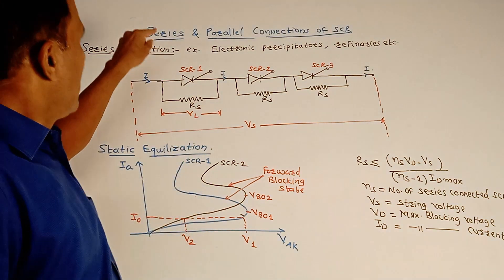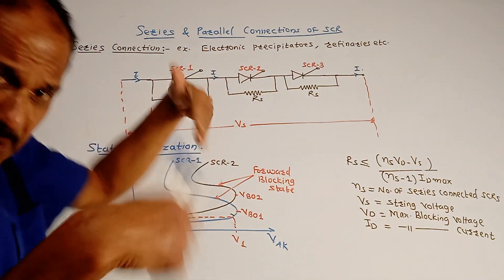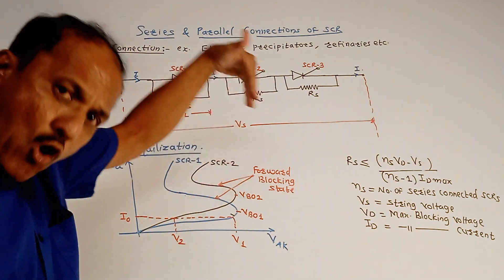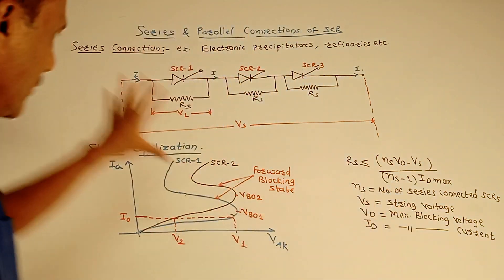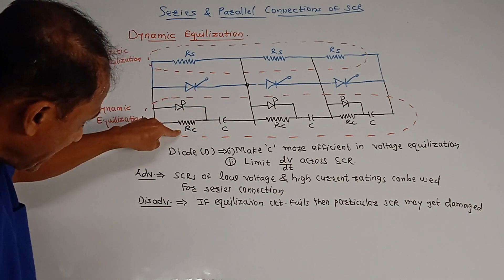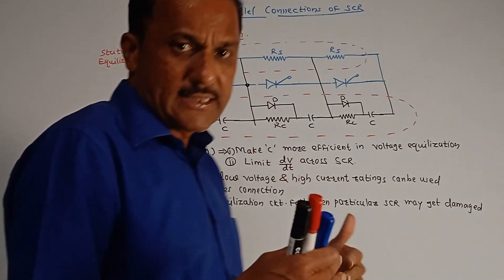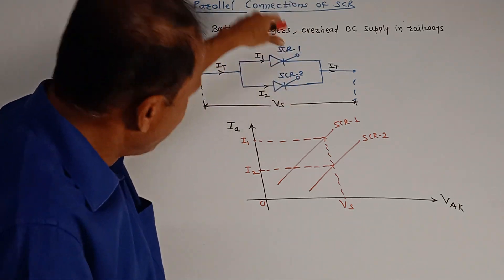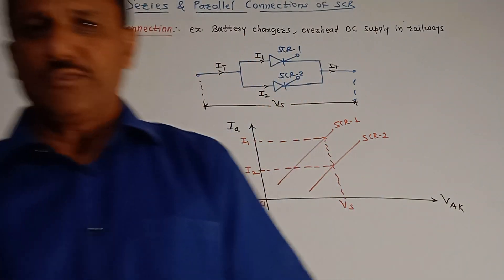SERIES AND PARALLEL CONNECTIONS OF SCRS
This video provides the need for series and parallel connections of SCRs along with the static and dynamic equivalent circuits.